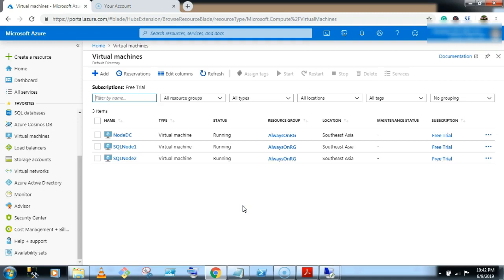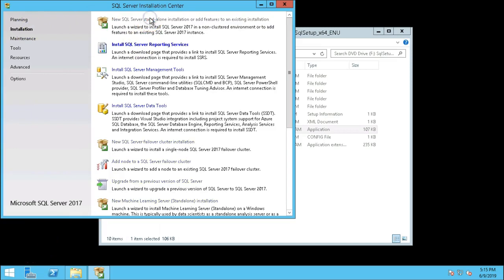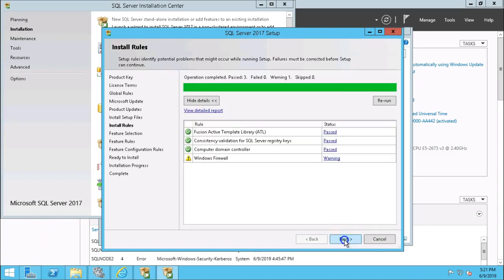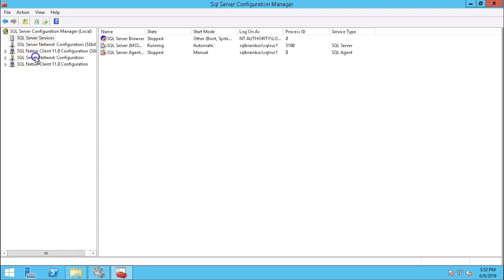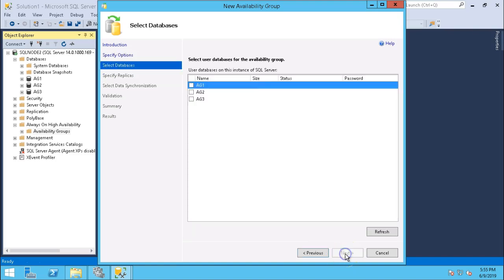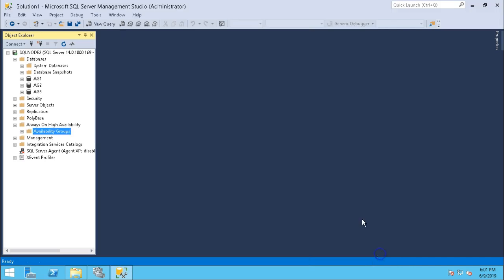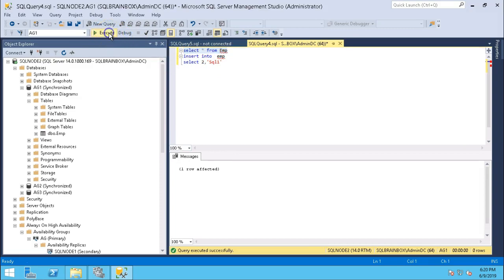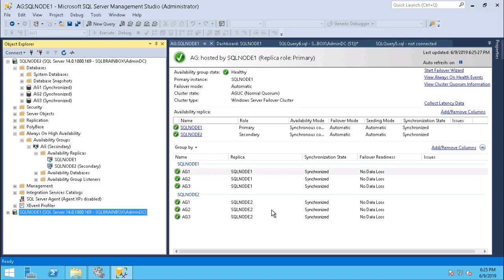SQL Always on AG(s) on Azure Part 3.4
Create Database and configure SQL Always on High availability on SQL  2017